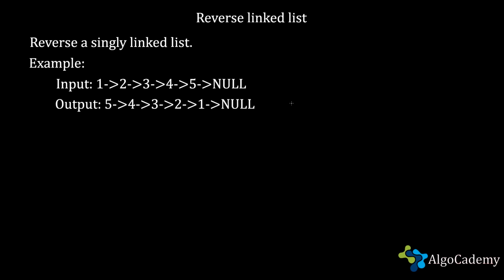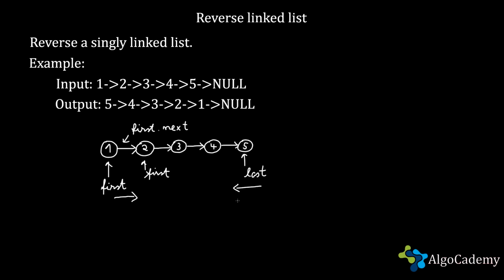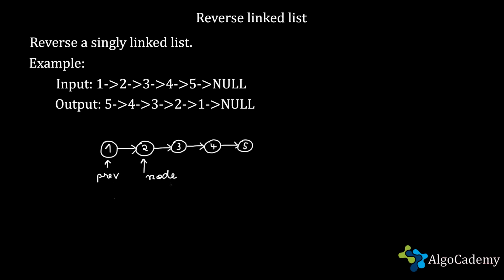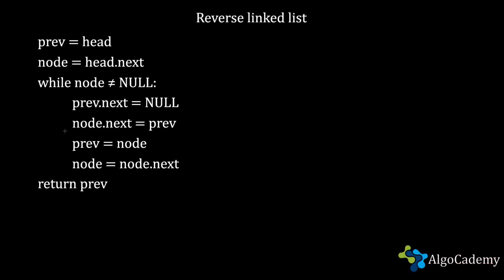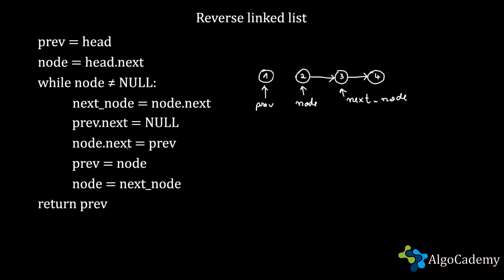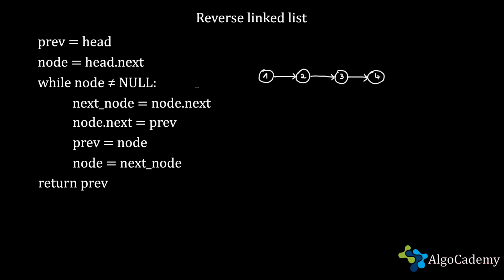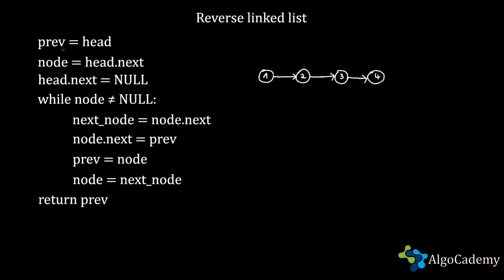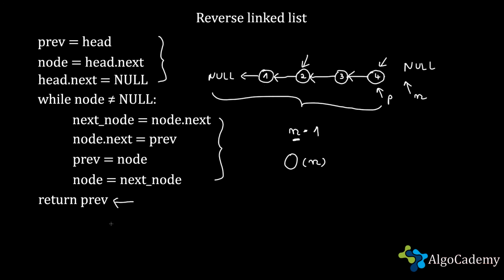Reverse Linked List Explained - Step-by-Step Guide and Code Walkthrough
Transform your Coding Skills & Land your Dream Tech Job Go From "I Suck at Coding" to Landing Your Dream Job In this video, we cover the problem of reversing a linked list, a fundamental concept in coding interviews and data structure courses. We walk you through the problem step-by-step, exploring both iterative and recursive solutions. By the end of this tutorial, you’ll have a solid understanding of how to approach and implement this common coding challenge.